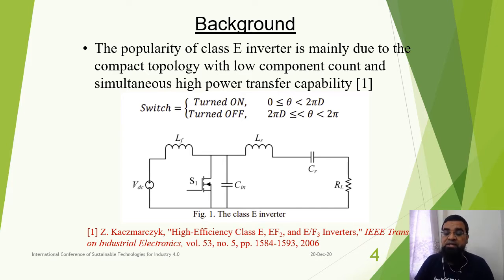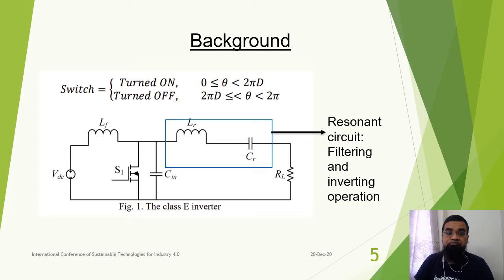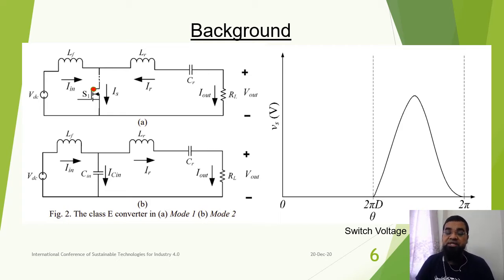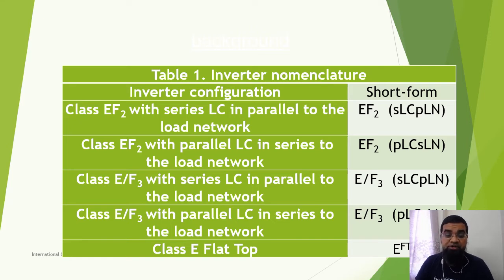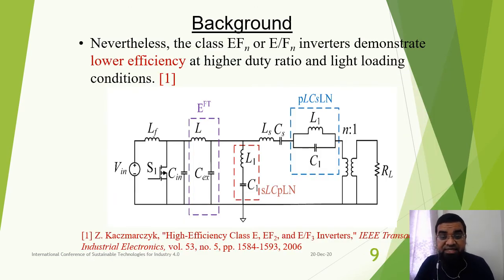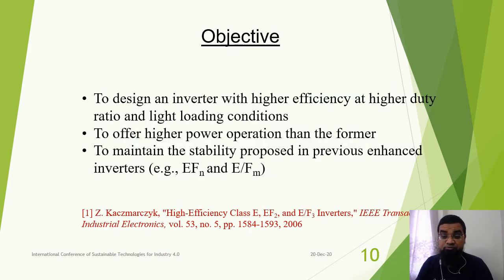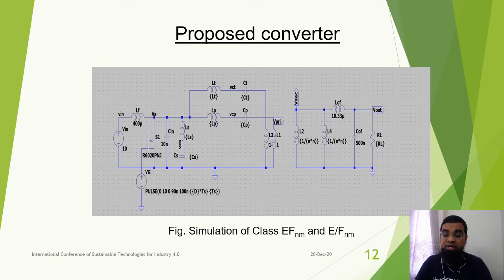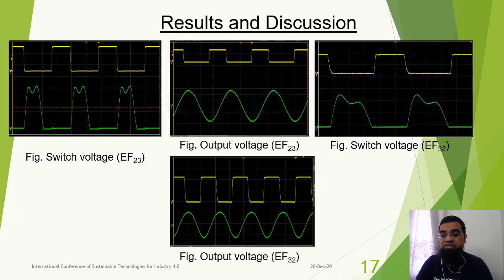A Novel Family of Class EFnm & E/Fnm Inverter for Improved Efficiency | GEX 2021 | Dr. Ratil Ashique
"𝐀 𝐍ᴏᴠᴇʟ 𝐅ᴀᴍɪʟʏ ᴏғ 𝐂ʟᴀ𝐬𝐬 𝐄𝐅ɴᴍ & 𝐄/𝐅ɴᴍ 𝐈ɴᴠᴇʀᴛᴇʀ ғᴏʀ 𝐈ᴍᴘʀᴏᴠᴇᴅ 𝐄ғғɪᴄɪᴇɴᴄʏ"
 had exhibited on the 𝟭𝘀𝘁 𝗚𝗨𝗕 𝗥𝗲𝘀𝗲𝗮𝗿𝗰𝗵 𝗘𝘅𝗵𝗶𝗯𝗶𝘁𝗶𝗼𝗻 (𝗚𝗘𝗫 𝟮𝟬𝟮𝟭)  led by Dr. Ratil Hasnat Ashique.  Dr. ASM Shihavuddin, Dr. Ahmed Al Mansur, Md. Hasan Maruf, Asif Ul Haque, Mohammad Monirujjaman Khan are the others team member of this project. It also exhibited on the 𝐈𝐧𝐭𝐞𝐫𝐧𝐚𝐭𝐢𝐨𝐧𝐚𝐥 𝐂𝐨𝐧𝐟𝐞𝐫𝐞𝐧𝐜𝐞 𝐨𝐟 𝐒𝐮𝐬𝐭𝐚𝐢𝐧𝐚𝐛𝐥𝐞 𝐓𝐞𝐜𝐡𝐧𝐨𝐥𝐨𝐠𝐢𝐞𝐬  𝐟𝐨𝐫 𝐈𝐧𝐝𝐮𝐬𝐭𝐫𝐲 𝟒.𝟎